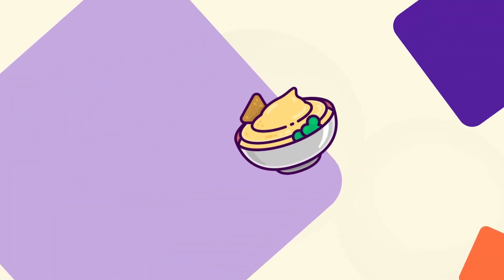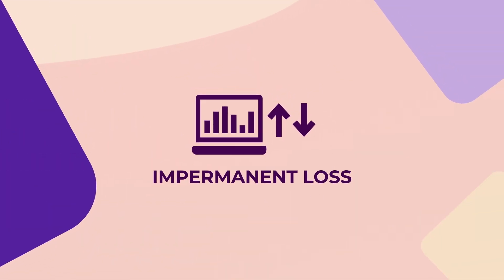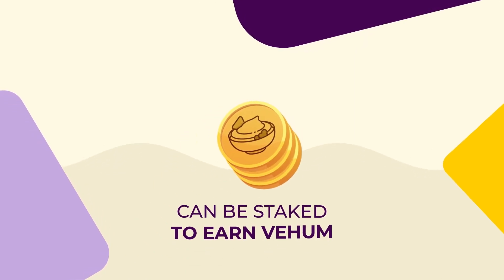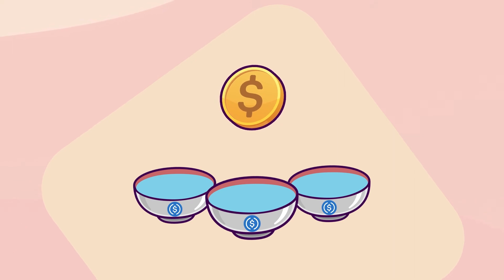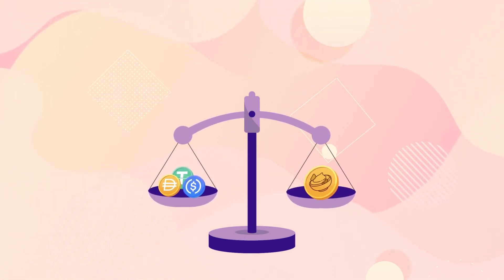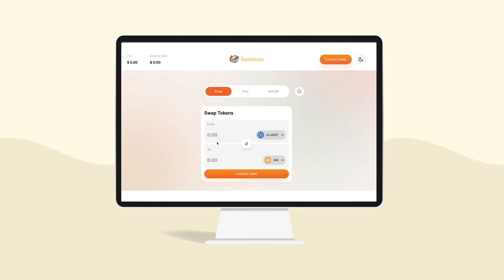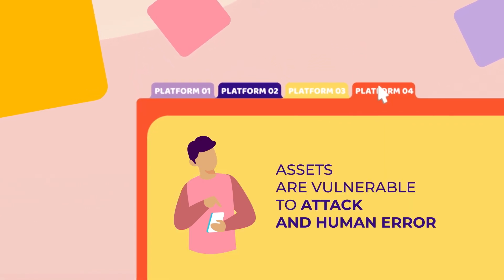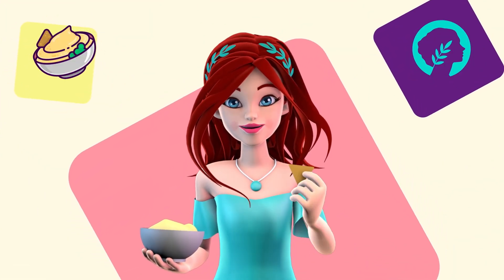What are Stableswaps: Hummus Exchange Explained - How Hummus Exchange Works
Hummus Exchange Explained - How Hummus Exchange Works

In this video, we will explore how Hummus Exchange works & what it is.

This presentation may contain hyperlinks to other resources maintained by third parties on the Internet. These links are provided solely as a convenience to you
to help you identify related information. Our reference to other resources is not meant to imply an approval, endorsement, affiliation, sponsorship or other relationship to the linked site or its operator, contents, or trade names, logos, symbols, service marks or other intellectual property rights associated with the hyperlinks, citations or URLs we provide. Metis disclaims all liability in respect to any decisions or actions, or lack thereof based on any or all of the contents of any third-party site.

What is MetisDAO?

Metis aims to revolutionize how people and businesses collaborate using blockchain technology.

However, layer 1 solutions such as Ethereum are struggling with high gas costs and low throughput. To achieve sophisticated collaborative outcomes and successfully deploy a framework that involves many on-chain operations requiring timely responses, a layer 2 solution is needed for Metis to achieve its mission.

This paper proposes a new construct -- an optimistic rollup Layer 2 solution that provides both efficiency and flexibility, addressing many of the existing layer 2 solutions’ problems.

Metis Virtual Machine (MVM) is the foundational must-have component needed to revolutionize the way people and organizations collaborate collectively and transparently in the future.